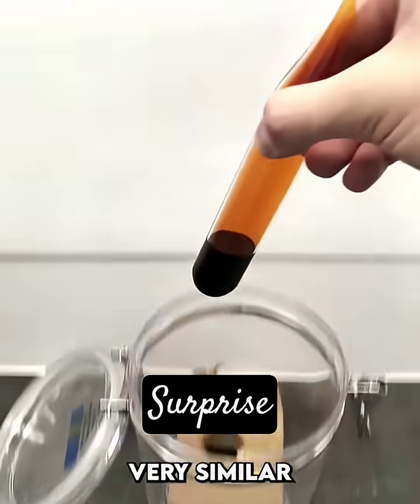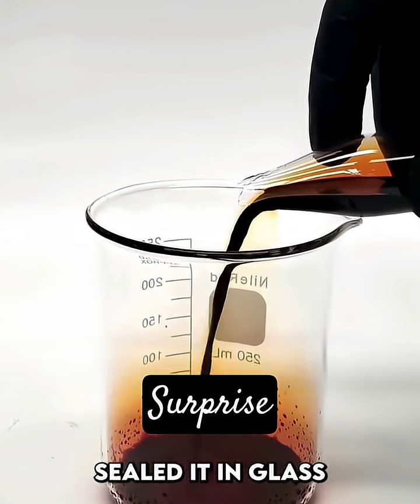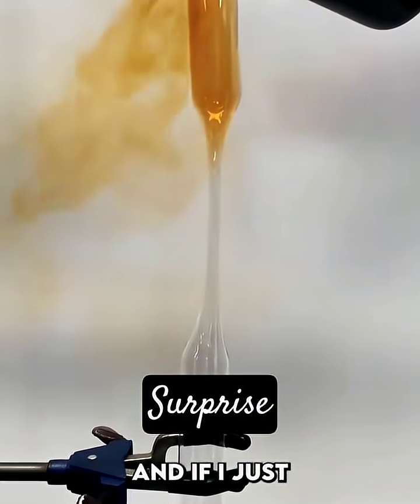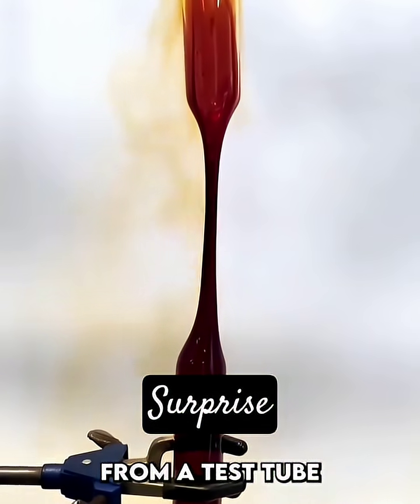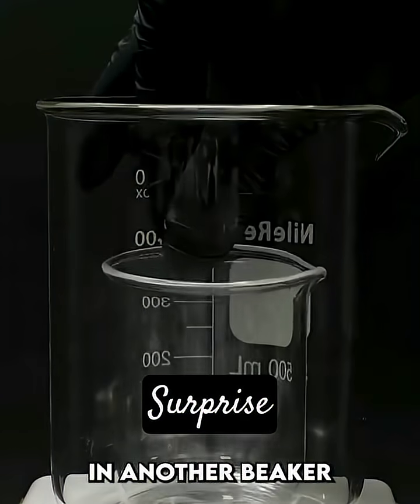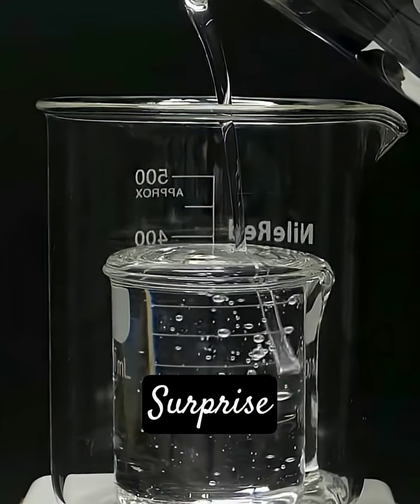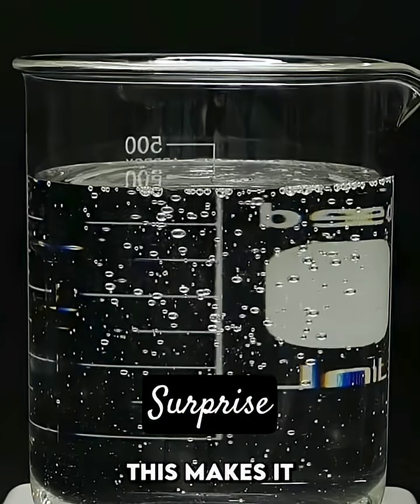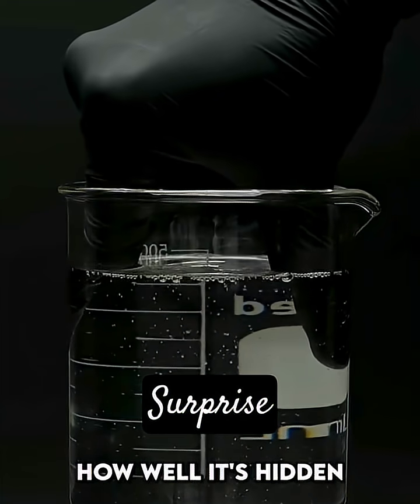Try this experiment.